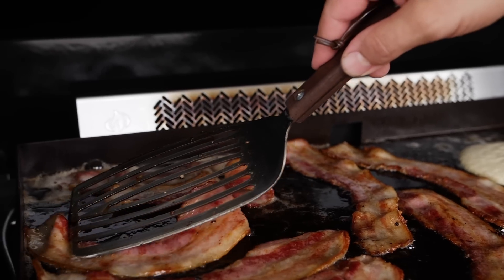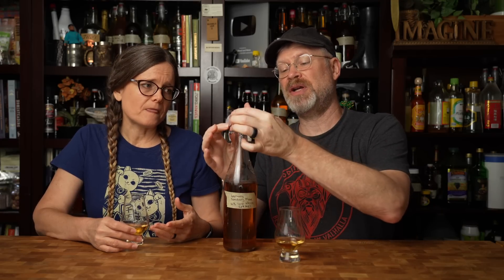Lapsang Souchong Mead One Year Tasting - Is it Bacon or Scotch flavored?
We set out to make a bacon flavored mead using lapsang souchong tea, and ended up with something more like Islay scotch.  Are we upset by this?  Not really!

Lapsang Souchong Tea
Glencairn Glasses